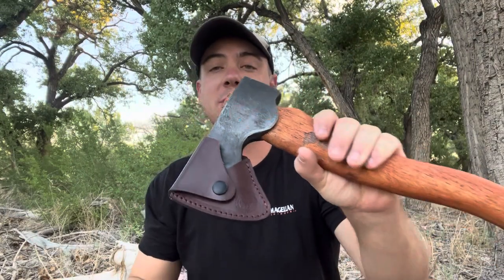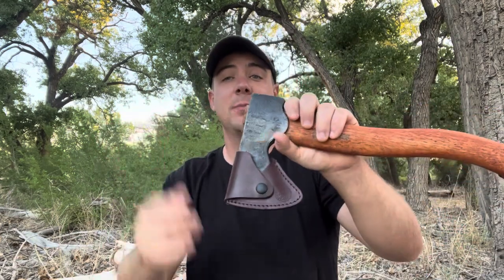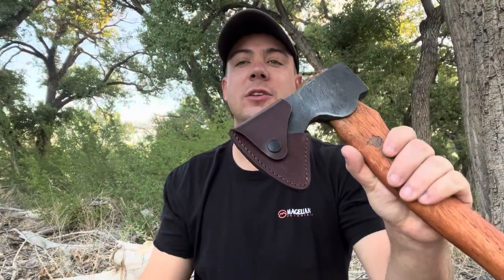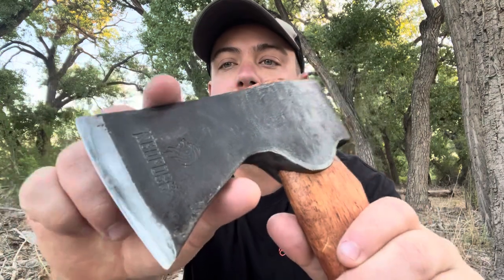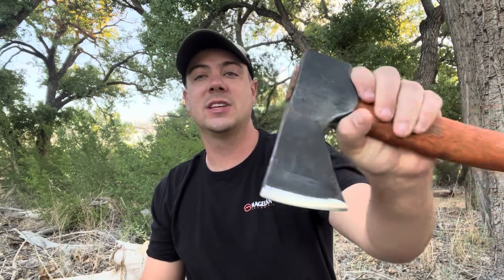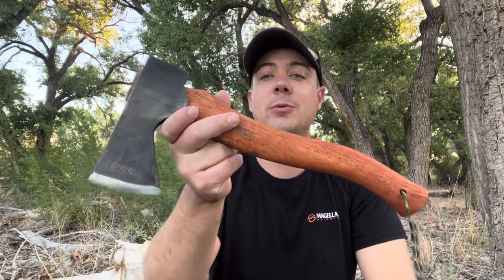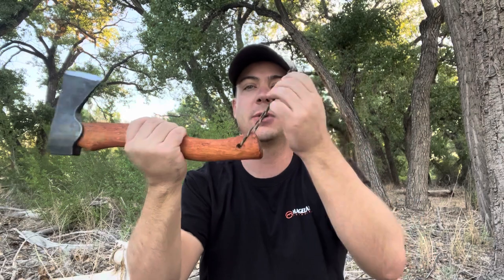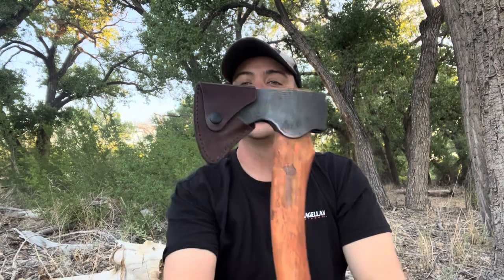Nedfoss 15in Camp Hatchet, the Perfect Camp or Bushcraft Option!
In this video we take a look at the Nedfoss 15 inch camp hatchet. This thing is awesome and has tons on features found on more expensive hatchets. This hatchet is perfect for bushcraft with its old school woodsman look this thing will not disappoint.

Nedfoss 15in Hatchet

Nedfoss Warthog hatchet

Nedfoss tanto survival knife